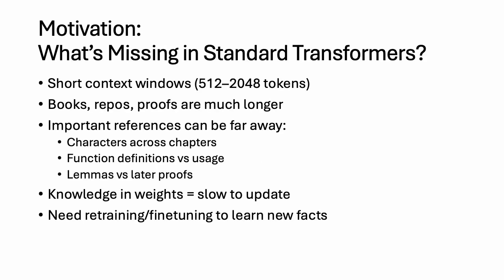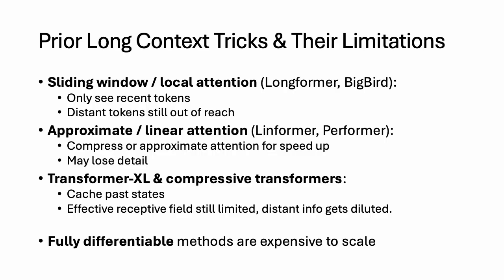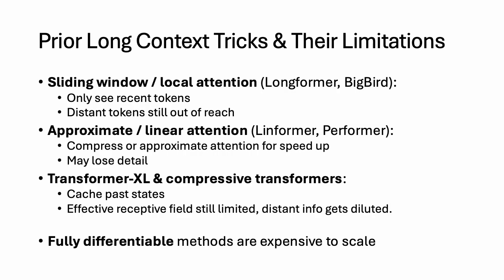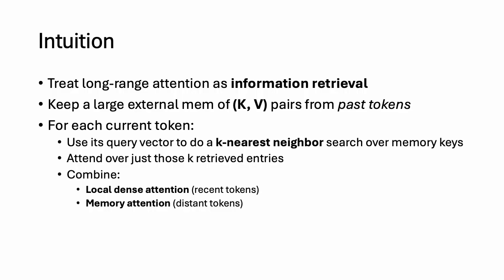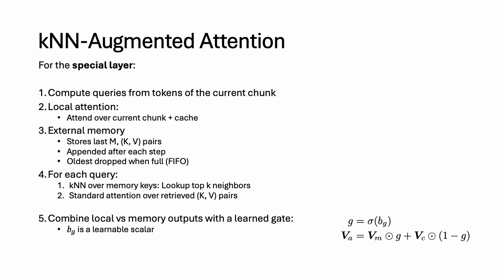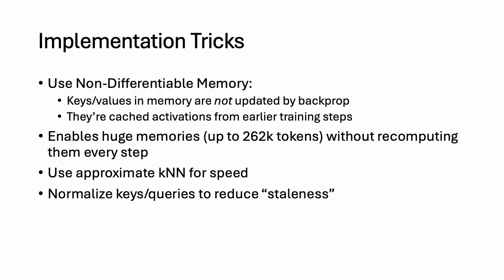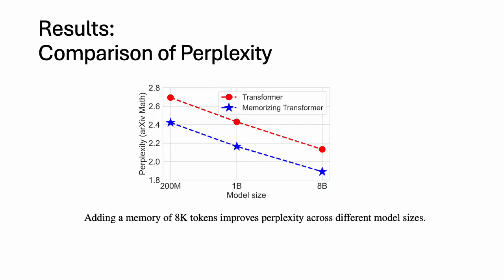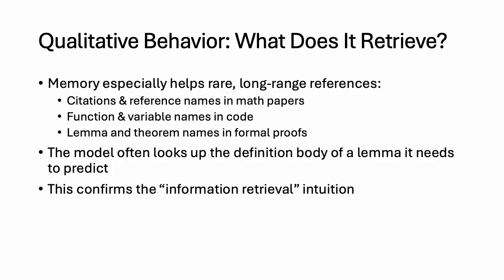Memorizing Transformers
In this video, I give a 6-minute walkthrough of Memorizing Transformers; a variant of the Transformer that adds a kNN-based external memory so models can remember and retrieve information from very long documents.